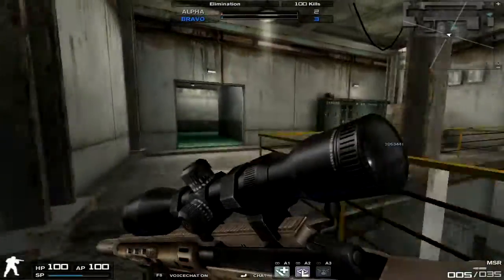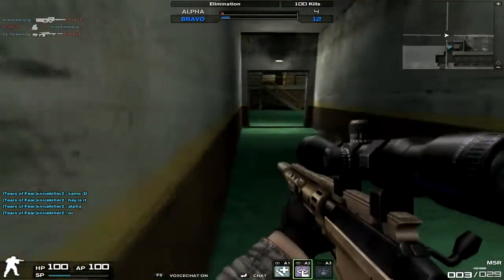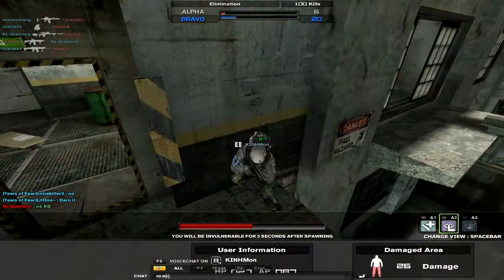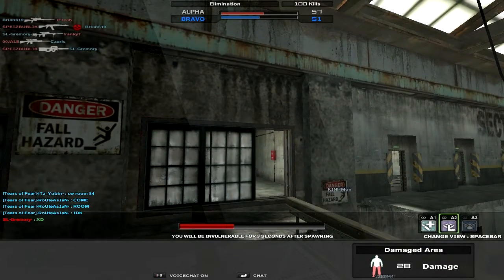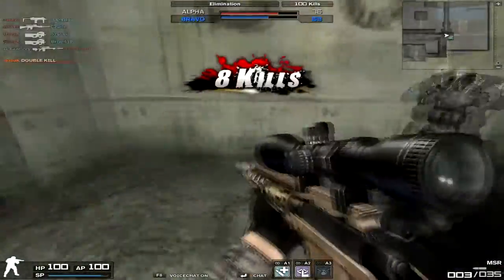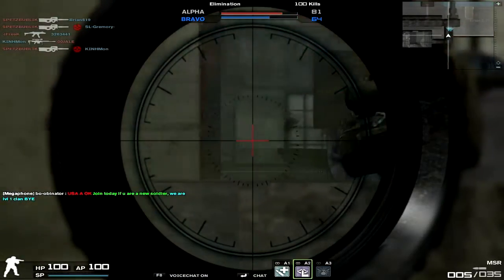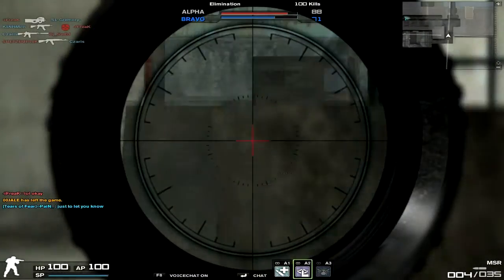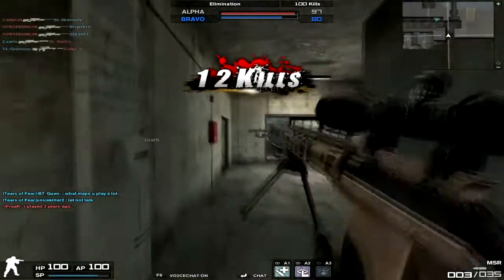Combat Arms MSR Review | Shadolance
Stats:
Damage 100
Portability 50
Rate of Fire 16
Accuracy 98
Recoil 55

Probably the best sniper in the game, tied with the TRG SE and DSR-1 Tactical. Perhaps the WAClassic is in there somewhere, but I go through lots of detail why I didn't include the TPG-Master. This gun has a great silencer, huge amounts of ammo, practically no out of scope spread, great quickscoping abilities (better than the l9 ghillie/holiday wolf), and in general it just beats the pants off of everything. The absolute only downside is the sway in scope, which is probably the largest ingame. But that's what Steady Hand is for, no? :)

Overall: 10/10